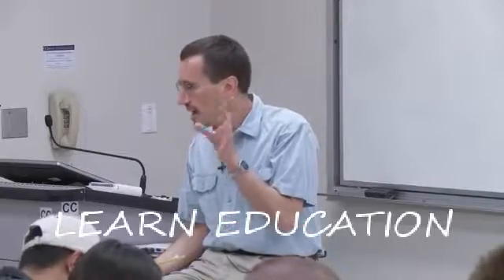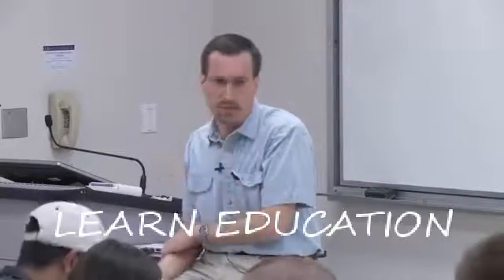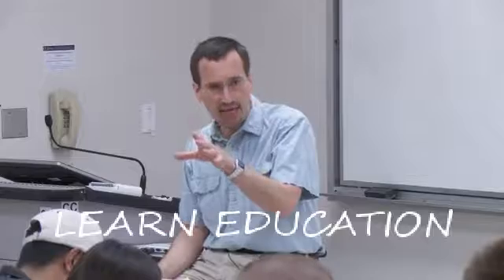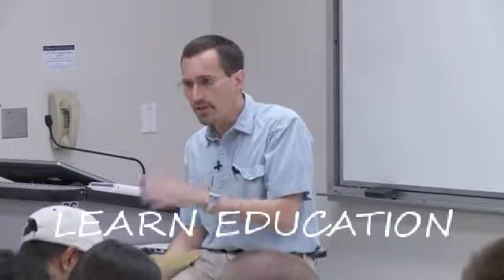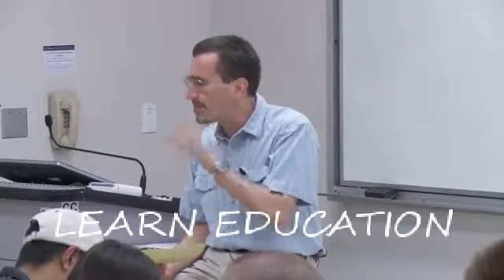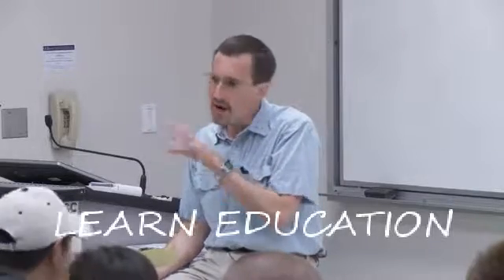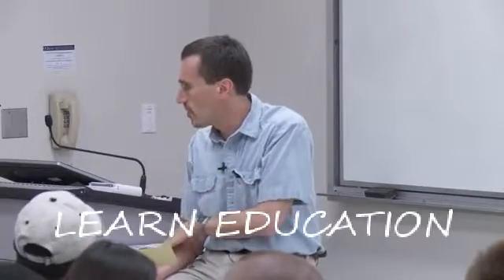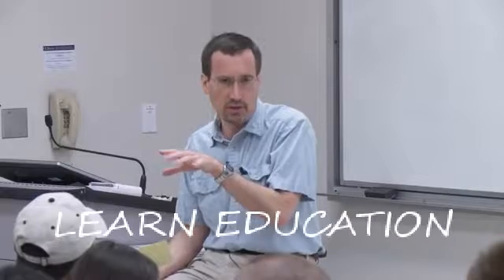organic chemistry mcmurry 8th edition | LEARN EDUCATION USA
Learn Study online. We provide Lecture of School, Universities and College.